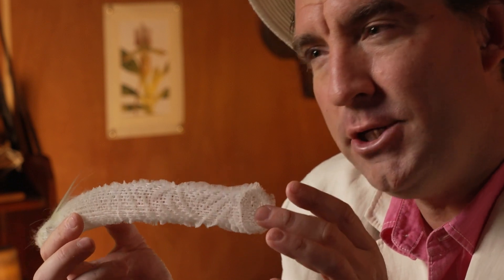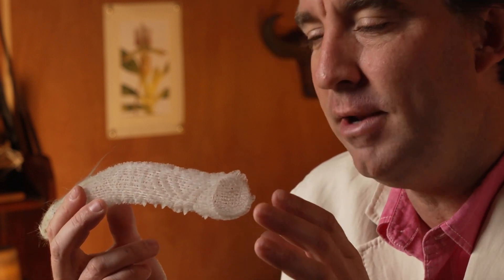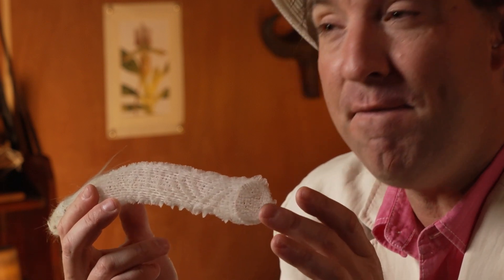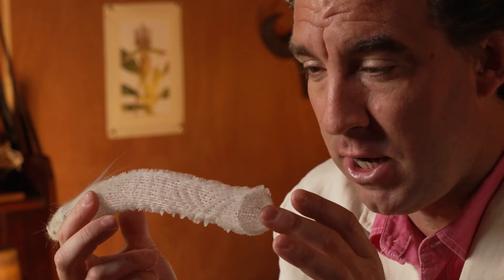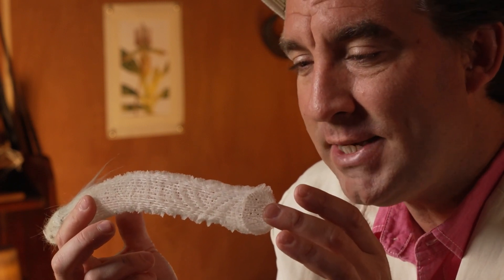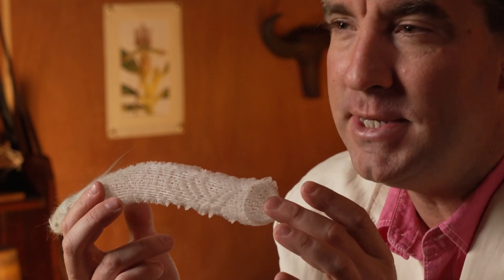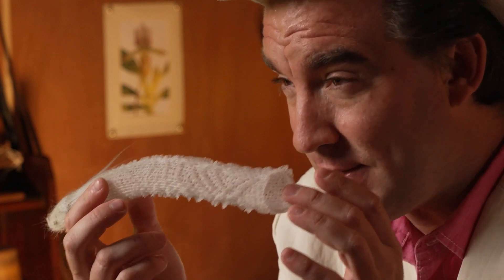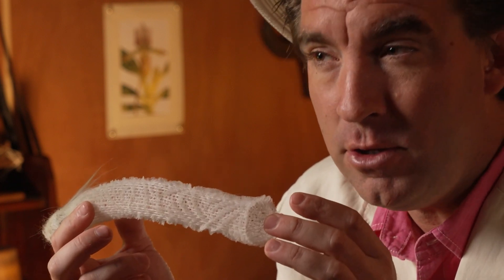Curiosity of the Week 16 – What is this? (Segment from World's Most Exciting Classroom Ep 16)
Curiosity of the Week 16 – What is this?

Stewart McPherson beams live from the Darwin Studio with this episode’s Curiosity of the Week.

Send in your answers to before next week's episode and join us next time to find out if you were right!